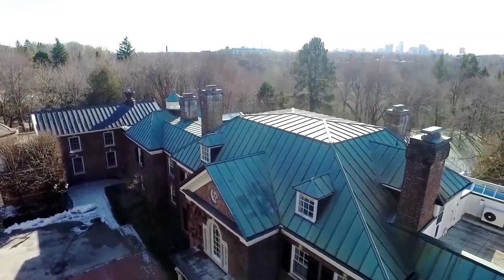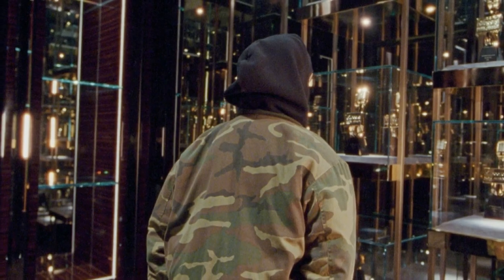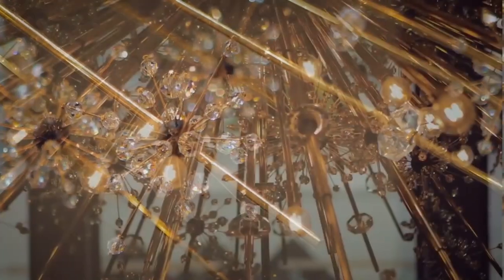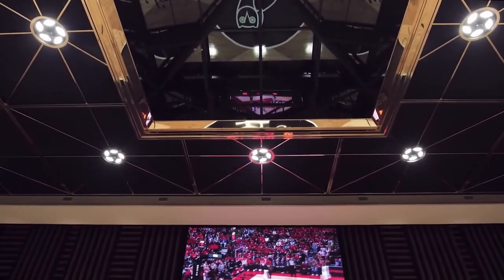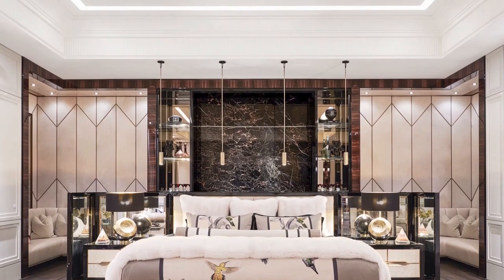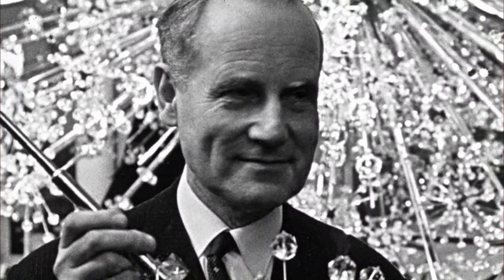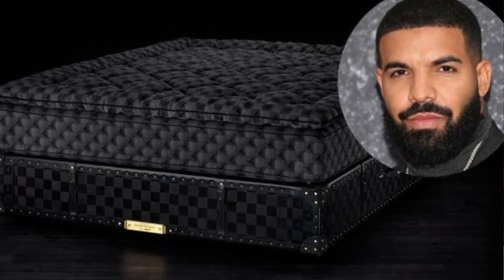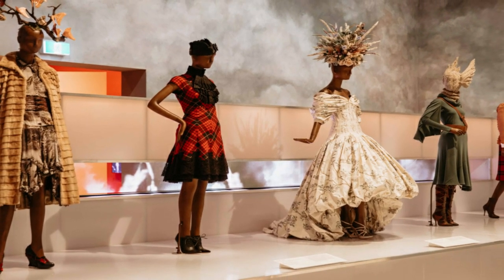Inside drakes 100 Million dollar mansion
in this video, we are going to talk about inside drakes 100 Million dollar mansion.

The 4,000-pound tub made of faceted black marble that was carved from a single block serves as the focal point of the master bathroom.

And the victories just keep piling up. There is the world-class recording studio, which Drake describes as being like "eccentric 1970s studios mixed with Annabel's in London".

The gated multimillion-dollar estate also features a 10-car garage and a spacious driveway to accommodate the Degrassi actor's extensive auto collection, giving the appearance of a palace from the outside.

The City of Toronto granted their hometown hero a special permission in September of last year to build fences that are twice as high as the height that is permitted.
According to CTVN, Drake has spent over one million dollars on trees that are six metres tall to go around the boundaries of his property so that he "fits in with the neighbourhood."

Cribs' garish, over-the-top McMansions? Aubrey Drake Graham's Toronto home differs. Drake's 50,000-square-foot mansion has a 21-square-foot pyramidal skylight and an NBA-sized indoor basketball court.

The multi-award-winning singer gave fans an in-depth tour of the exquisite house in his recently released music video "Toosie Slide," dancing through various rooms while hunkered down during the COVID-19 pandemic.

The Embassy boasts a 20,000-piece Swarovski crystal chandelier, lavish indoor pool, marble and limestone interiors, a custom concert grand piano, and a black marble bathtub.

Drake's "awards room," a wall of framed sports jerseys, and "the OVO Center," an indoor NBA regulation-sized basketball court, are also in the nursery.

The Toronto Raptors superfan made a perfect shot from the luxurious top level to the hoop below in a video he uploaded.

When he attended a game at the OVO Center earlier this year, 44-year-old DJ Khaled was impressed with his friend's athletic complex.

Even DJ Khaled, a 44-year-old music producer, was impressed by his friend's incredible sports complex when he visited the OVO Center earlier this year to watch a game.

For times when he wants to relax, the Hotline Bling singer has a lavish lounge with a grand piano, a massive marble fireplace, and rows of grey sofas and chairs.

"Because I was building it in my hometown, I wanted it to be steady for 100 years. I wanted my passion project to have a colossal scope and vibe, Drake continues. Given that it would be one of the things he leaves behind, it had to be timeless and strong.

His apartment includes a large, contemporary kitchen with a large, black-and-white marbled island in the middle that is ideal for entertaining, and it also has an elevator.

The scale of the rooms does, in fact, set the tone for the home experience the moment one enters the large entry hall.

The second jewel of the great room is the renowned Metropolitan chandelier by Lobmeyr, which was originally designed by Hans Harald Rath.

The opulent canary-yellow lounge, as well as a number of other rooms in the house, can be seen in Drake's music videos for his songs.

Drake's favourite spot in the house is the master bedroom suite, which is 3,200 square feet in size and has an additional 1,100 square feet of covered terrace space.

God is present in the details as he always is. The bed and bed base are from Grand Vividus, a new line by Rafauli for Hastens.

The centrepiece of the master bathroom is a 4,000-pound tub made of faceted black marble that was carved from a single block.

And the triumphs just keep on coming. There is the top-notch recording studio, which Drake compares to "eccentric 1970s studios mixed with Annabel's in London."

To accommodate the Degrassi actor's large automobile collection, the guarded multimillion-dollar mansion also has a 10-car garage and a roomy driveway.

In September of last year, the City of Toronto granted their hometown hero special permission to erect fences that are twice as high as what is allowed. This was carried out in order to protect their safety and privacy.

In order to "blend in with the neighbourhood," Drake reportedly spent over a million dollars on trees that are six metres tall to surround the edges of his property.